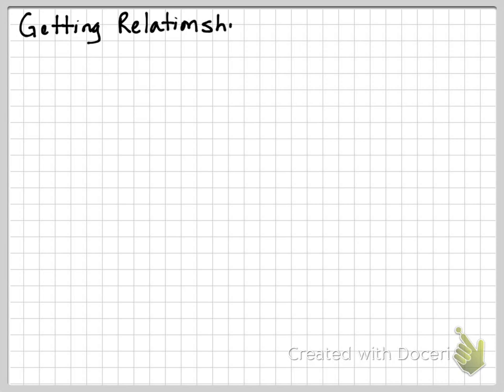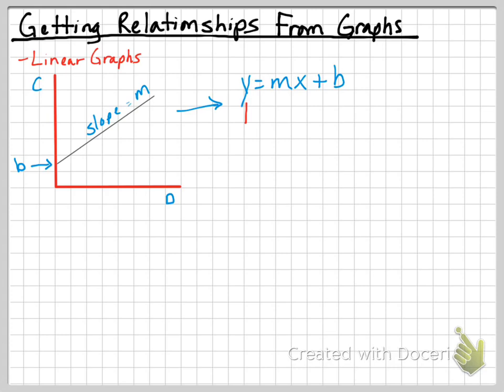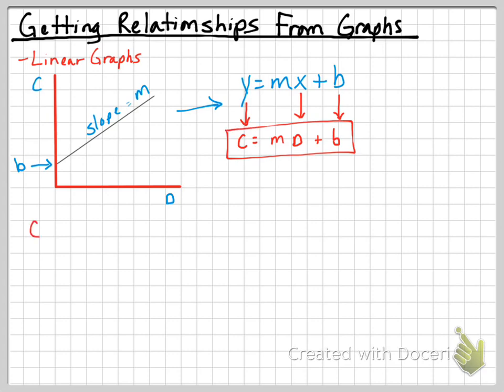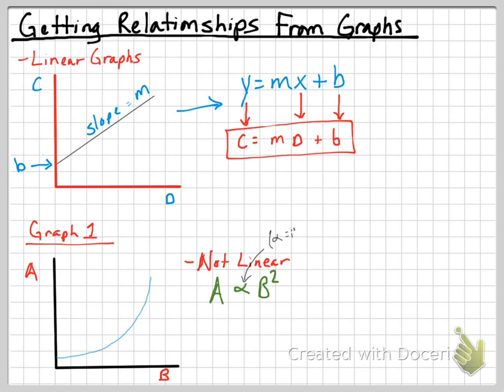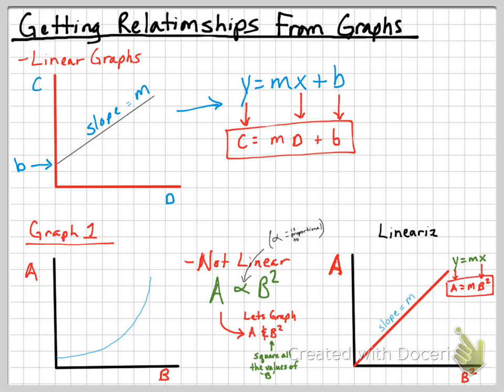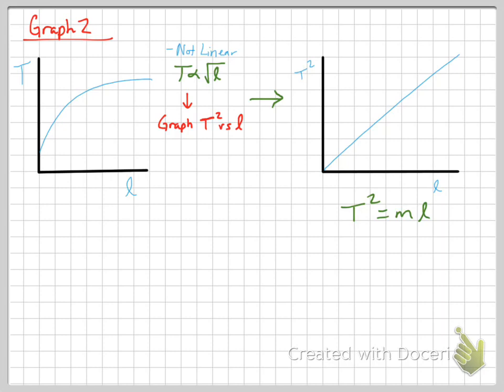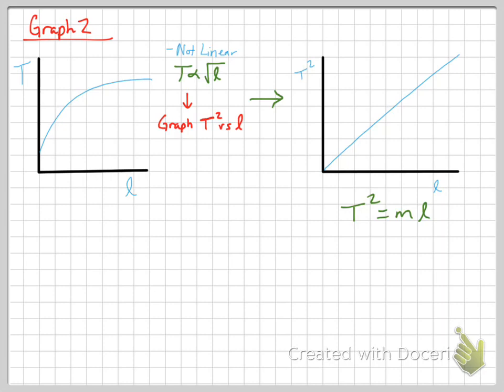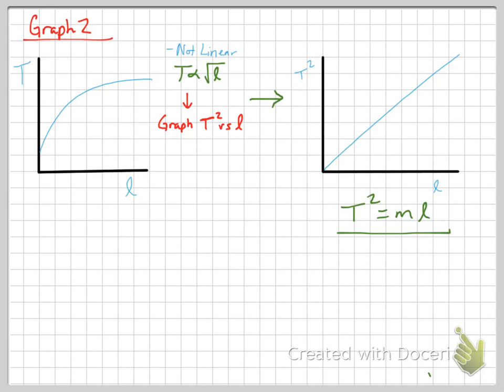AP Physics 1 - Graph Linearization